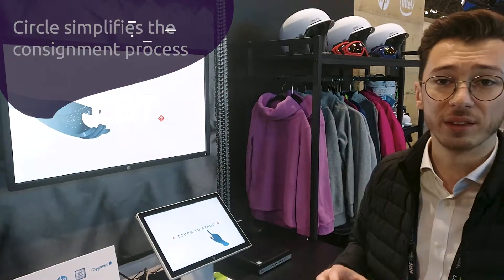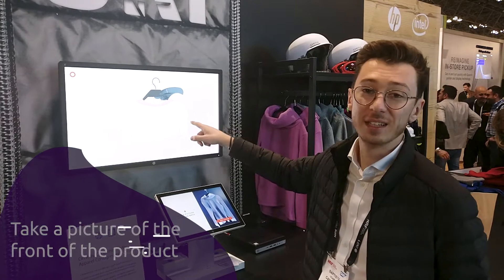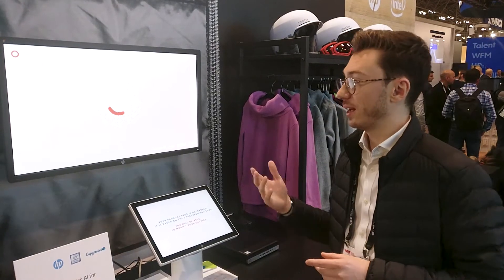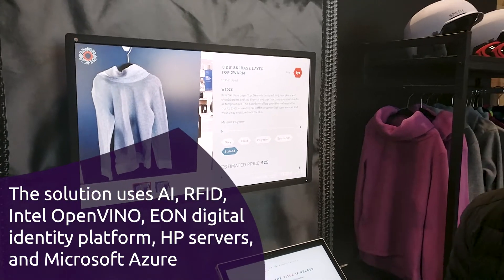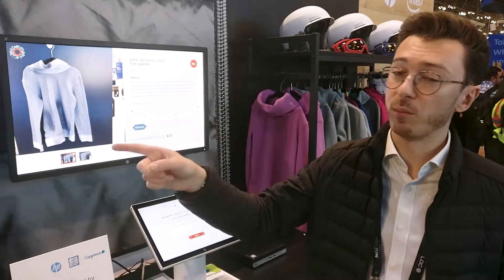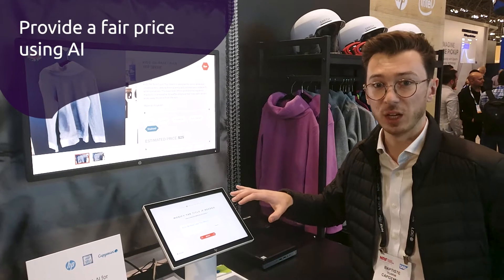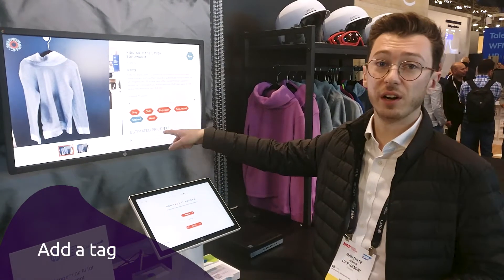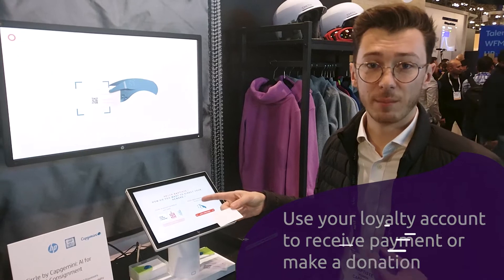Capgemini’s Retail Sustainability Solution “Circle”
Aligned with global industry commitments to accelerate sustainable fashion, Capgemini’s automated “Circle” solution uses Intel and HP Inc. technologies and Eon's digital identity platform to bolster the secondhand apparel market by first identifying an article’s brand, condition, and value. The AI/Computer Vision assisted turnkey solution increases the volume of used clothing collected and resold, helps cut waste, captures value, improves the brand image, attracts and retains customers, and improves loyalty.